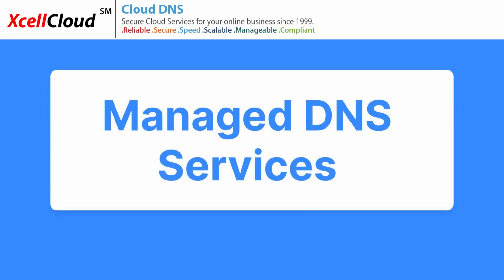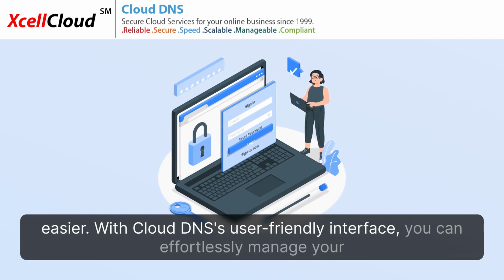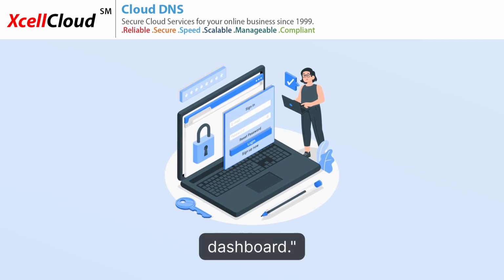Cloud DNS - Simplifying Your Domain Management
In this video, we'll explore the features and benefits of Cloud DNS, a comprehensive DNS management solution designed to simplify and enhance your domain management experience. Learn about our powerful Anycast DNS network, robust DDoS protection, user-friendly interface, Secondary DNS and DNS Failover, GeoDNS and Load Balancing, Dynamic DNS, DNSSEC, API integrations, and 24/7 customer support. Discover how Cloud DNS can optimize your domain management and ensure your domain's security and reliability.